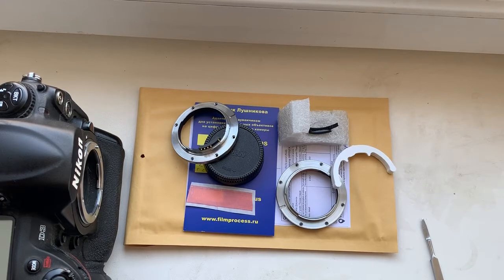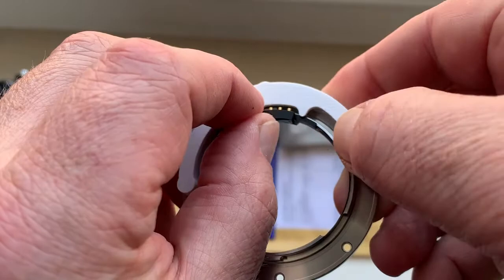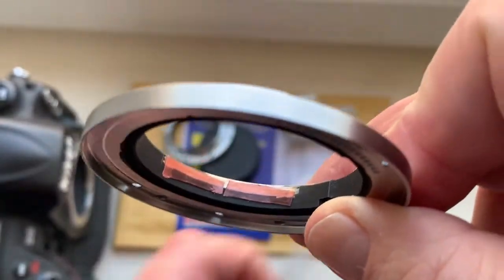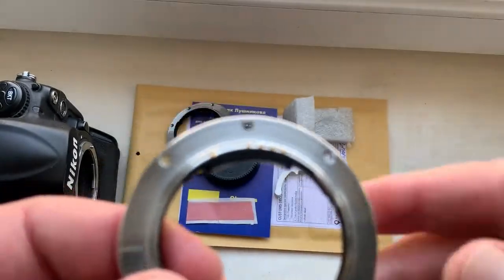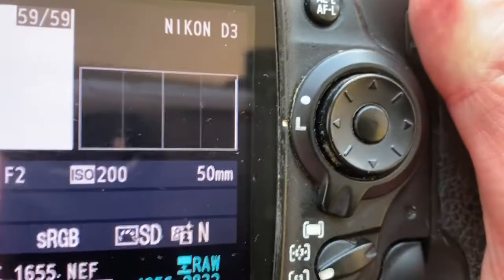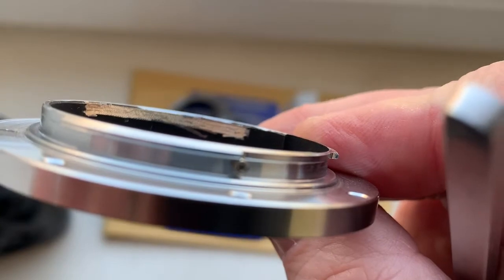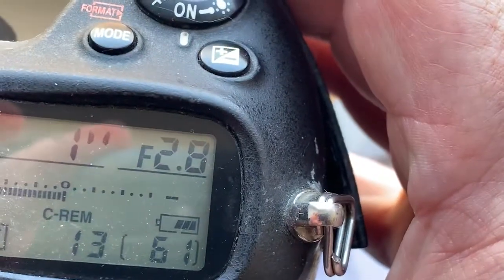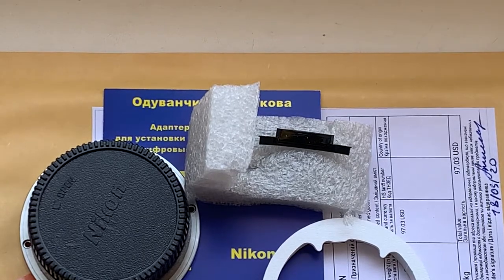Leica R-Nikon with Dandelion Chip + Nikon Dandelion Chip.(For Fidel V.)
My Ebay store:
Europe:
World:
Hong Kong
The price is 10 % less than Ebay!
Leica R-Nikon with Dandelion Chip+Nikon Dandelion Chip.
Special lot!
For:
1. Leitz Leica Elmarit-R 90mm/ f2.8-22
2. Leica SUMMICRON-R 50mm/f2-f16